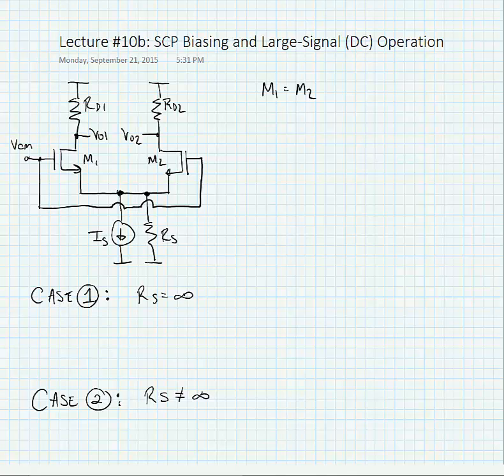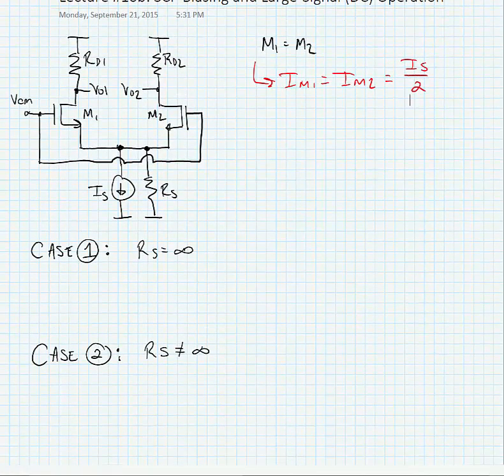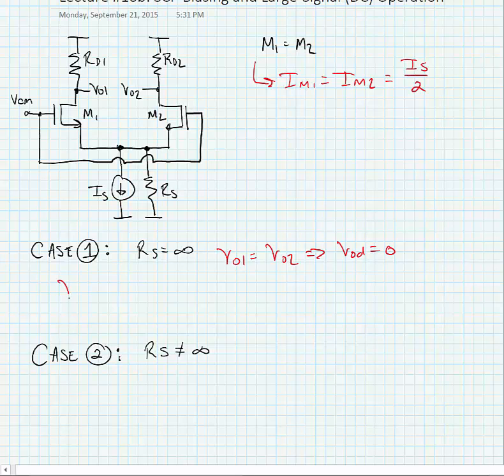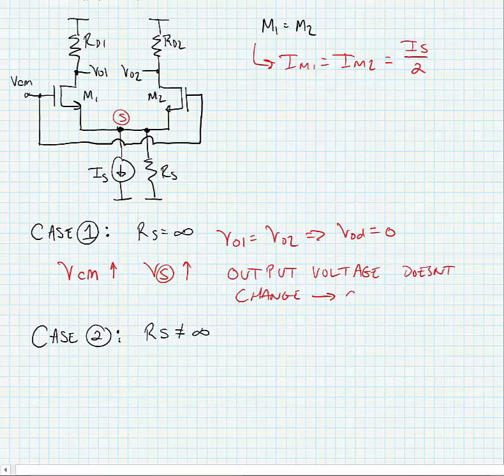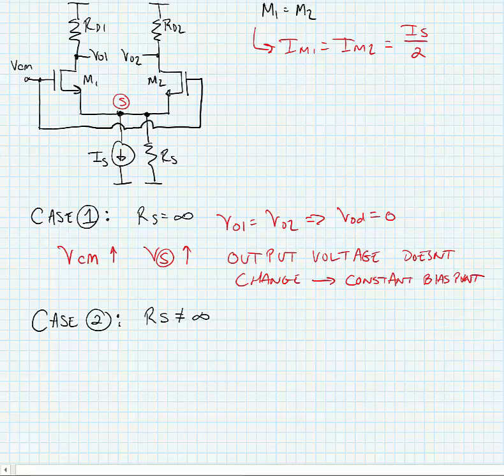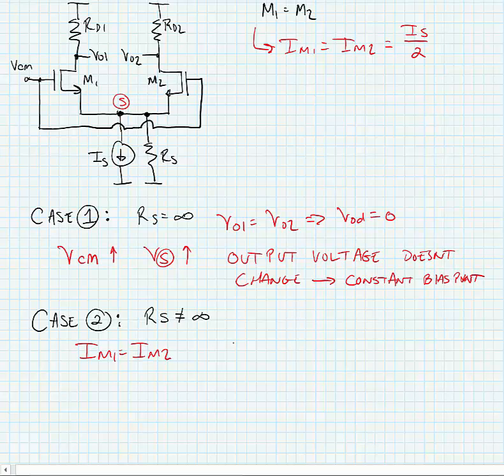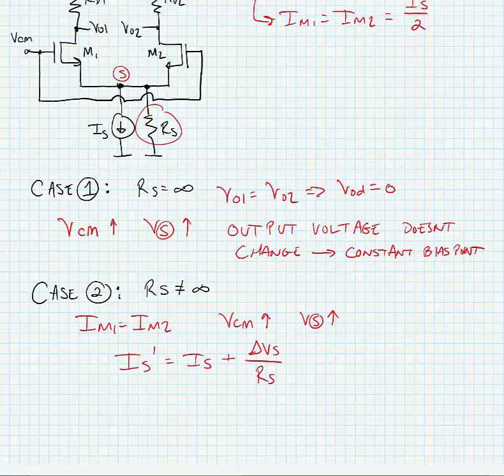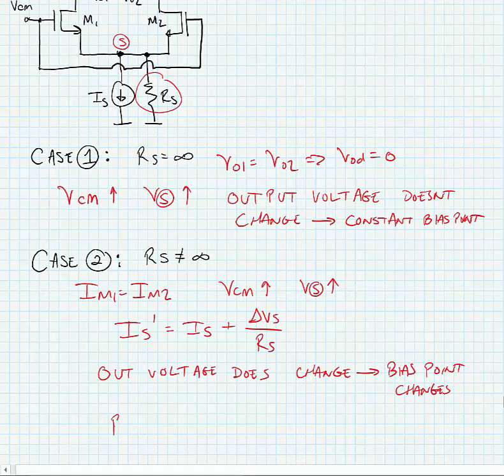ECE 3110 - Lecture 10b: SCP Biasing and Large-Signal Operation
SCP Large Signal Operation when biasing current source is ideal and non-ideal